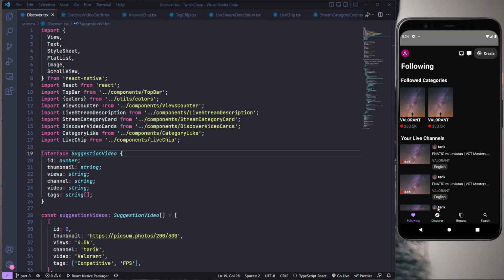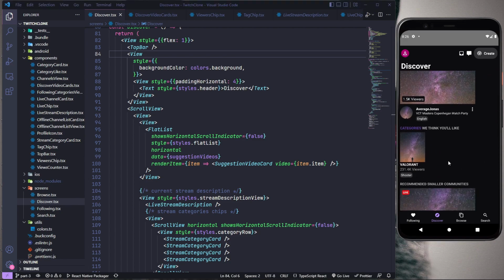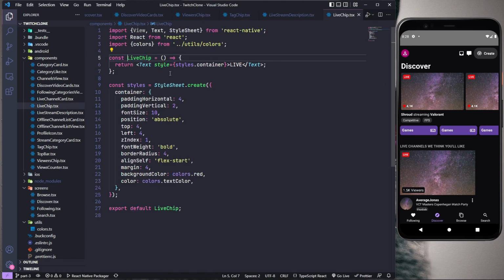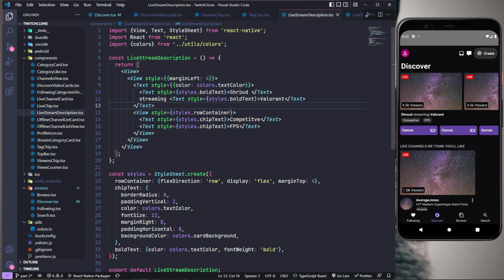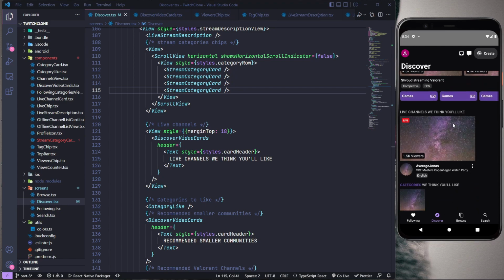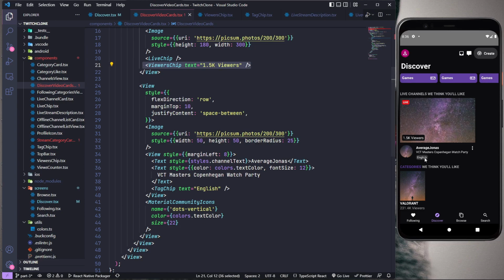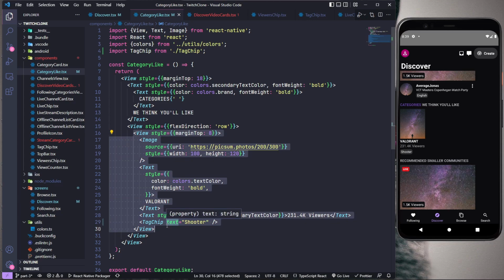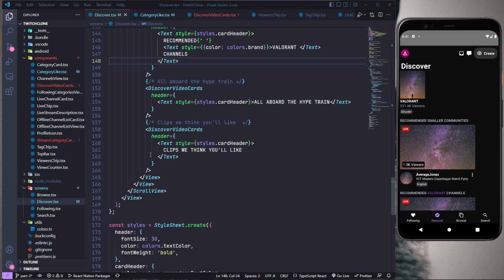Twitch App UI Clone | Part 3 | Discover Screen | React Native | 2022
In this video, I am trying to clone the Twitch mobile app just by looking at the app screenshot. I am trying to show how can we simplify complicated UIs.

TIMESTAMP

00:00 - Intro
00:50 - Code Walkthrough
14:28 - Outro